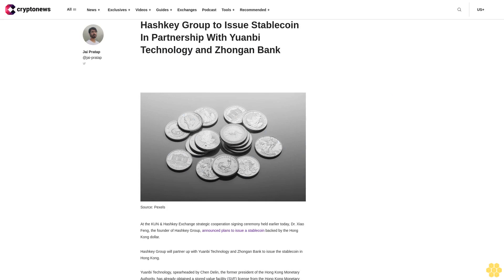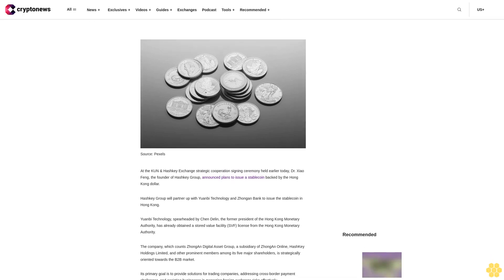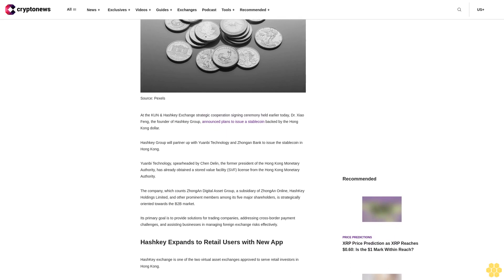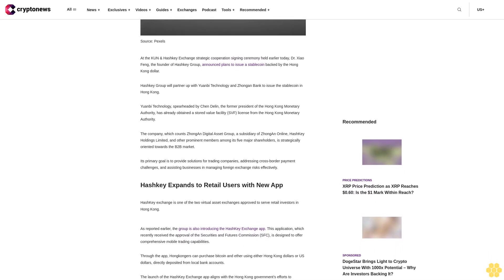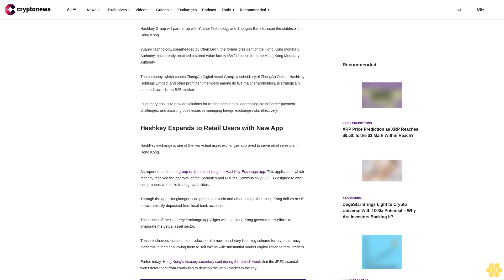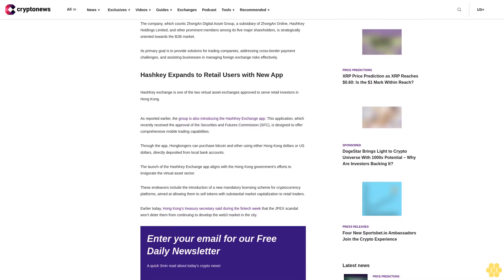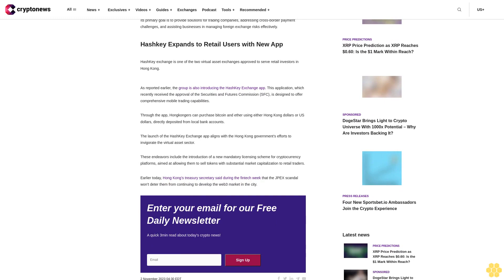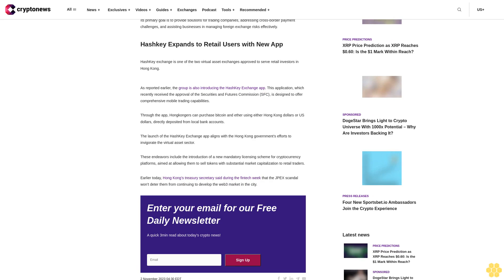Hashkey Group to Issue Stablecoin In Partnership With Yuanbi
At the KUN & Hashkey Exchange strategic cooperation signing ceremony held earlier today, Dr. Xiao Feng, the founder of Hashkey Group, announced plans to issue a stablecoin backed by the Hong Kong dollar.

Hashkey Group will partner up with Yuanbi Technology and Zhongan Bank to issue the stablecoin in Hong Kong.

Yuanbi Technology, spearheaded by Chen Delin, the former president of the Hong Kong Monetary Authority, has already obtained a stored value facility (SVF) license from the Hong Kong Monetary Authority.

The company, which counts ZhongAn Digital Asset Group, a subsidiary of ZhongAn Online, HashKey Holdings Limited, and other prominent members among its five major shareholders, is strategically oriented towards the B2B market.

Its primary goal is to provide solutions for trading companies, addressing cross-border payment challenges, and assisting businesses in managing foreign exchange risks effectively.

Hashkey Expands to Retail Users with New App.

HashKey exchange is one of the two virtual asset exchanges approved to serve retail investors in Hong Kong.

As reported earlier, the group is also introducing the HashKey Exchange app. This application, which recently received the approval of the Securities and Futures Commission (SFC), is designed to offer comprehensive mobile trading capabilities.

Through the app, Hongkongers can purchase bitcoin and ether using either Hong Kong dollars or US dollars, directly deposited from local bank accounts.

The launch of the HashKey Exchange app aligns with the Hong Kong government’s efforts to invigorate the virtual asset sector.

These endeavors include the introduction of a new mandatory licensing scheme for cryptocurrency platforms, aimed at allowing them to sell tokens with substantial market capitalization to retail traders.

Earlier today, Hong Kong’s treasury secretary said during the fintech week that the JPEX scandal won’t deter them from continuing to develop the web3 market in the city.

            Sign Up